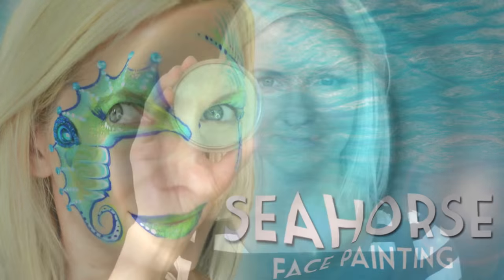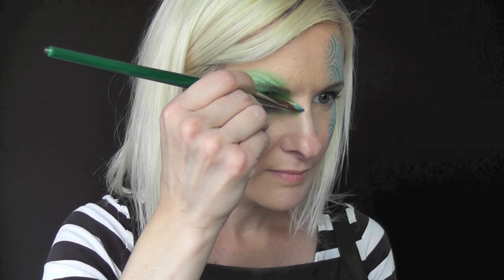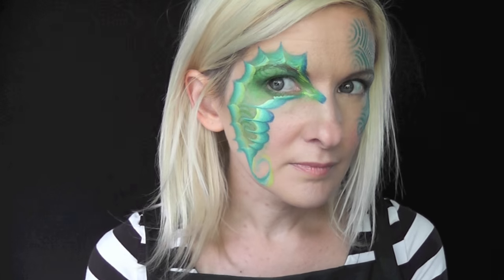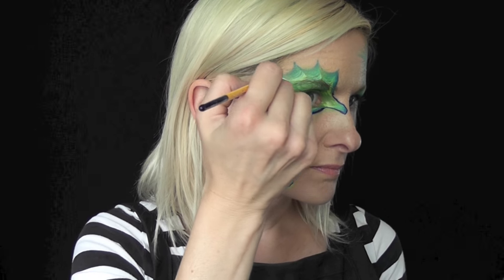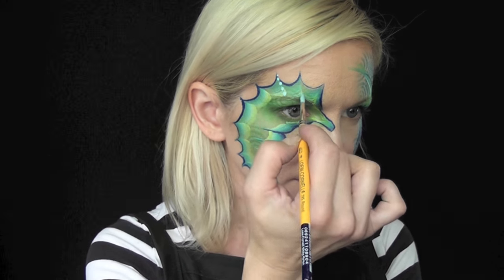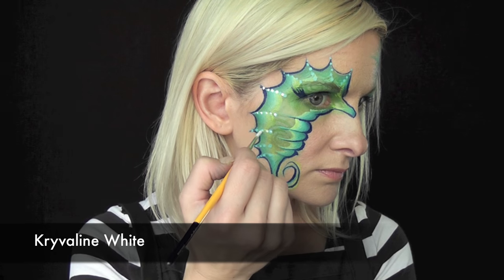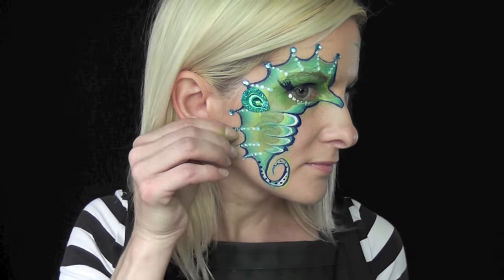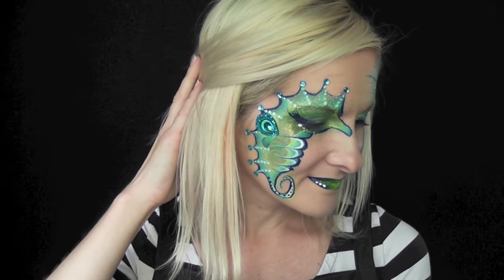Seahorse Face Painting Tutorial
Here is a simple one-stroke seahorse design that works for any age or gender with minor tweaks - perfect for those summery or tropical themed events!
XOXO,
Mandy
Products used:
DFX "Spring Time" One Stroke
Kryvaline Marble Blue
DFX Lime Green
DFX Dark Blue
Loew Cornell Yellow Handle Brushes
3/4" Flat Brush